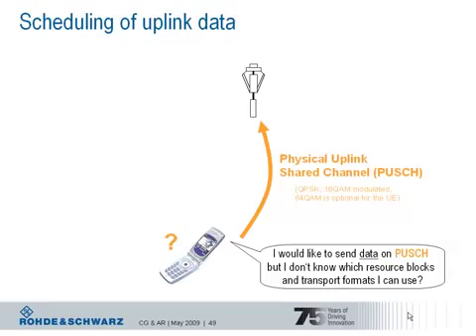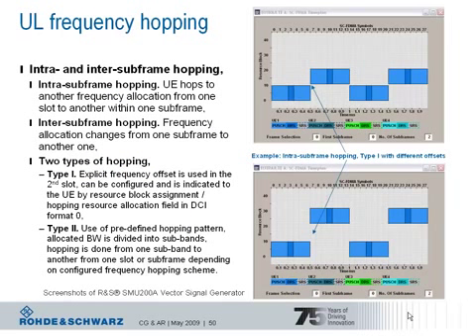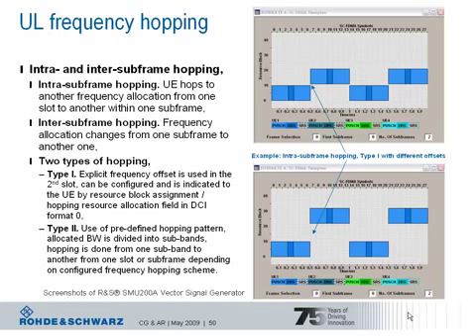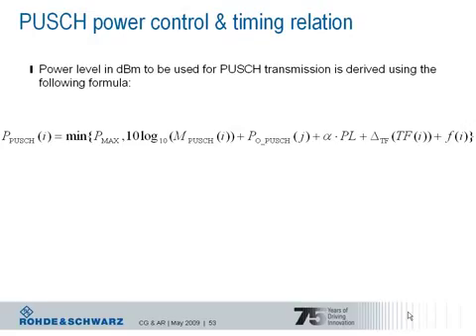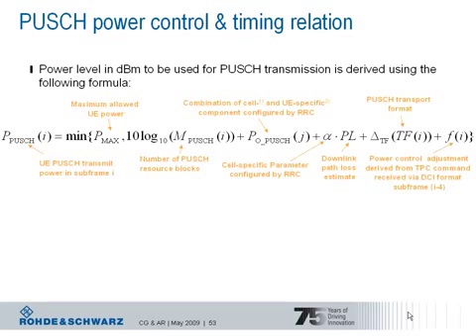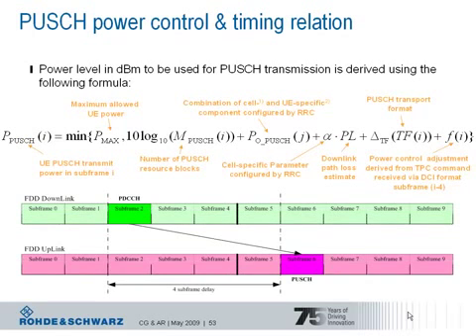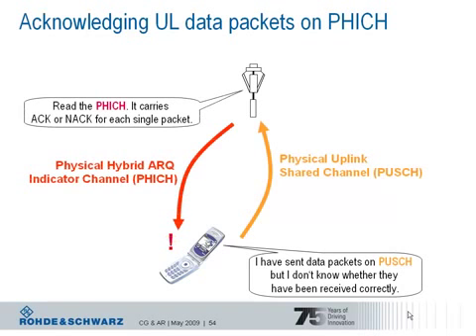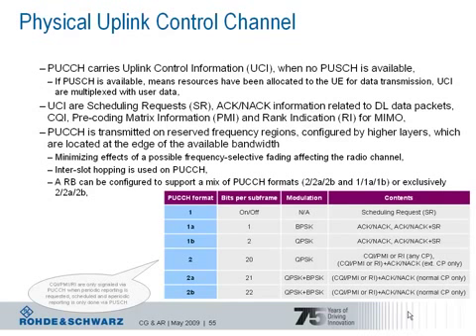LTE Basics Webinar Part-10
I am working in wireless technology where what i learn same knowledge, technology and technical things
shared with you in video format.